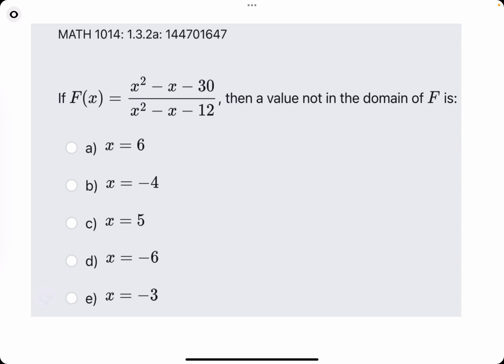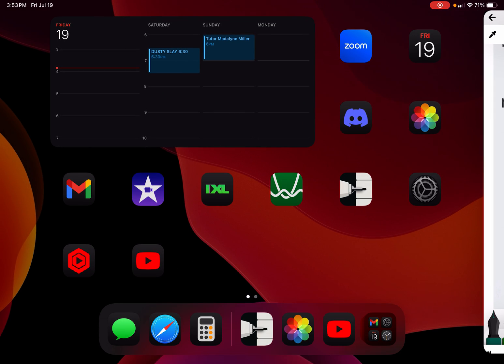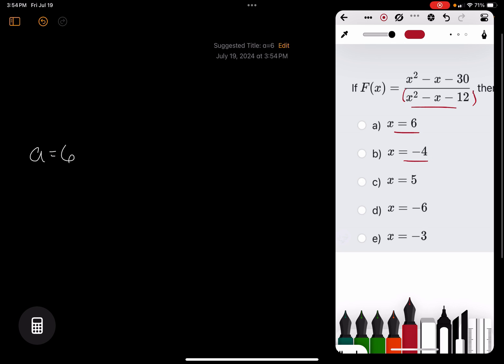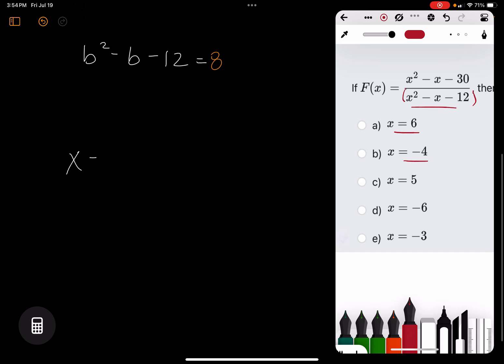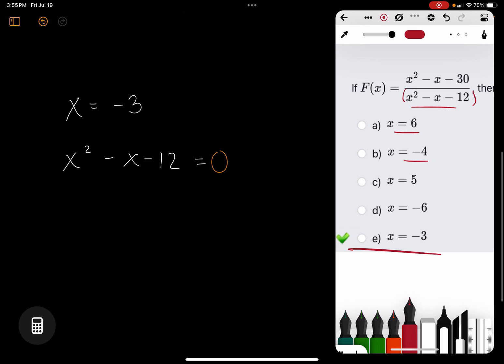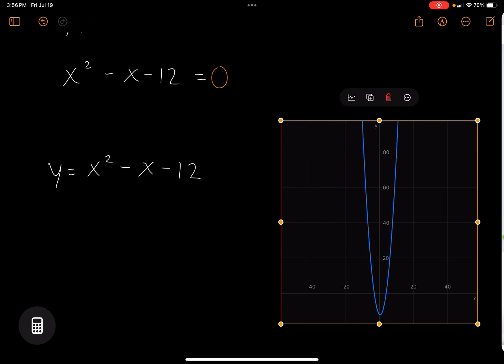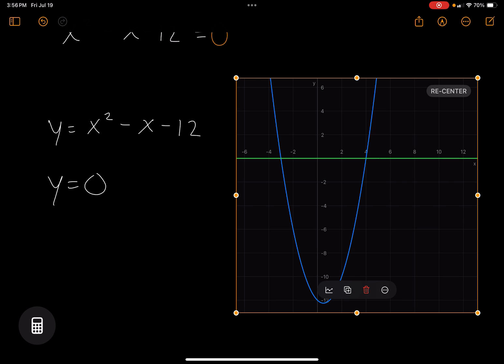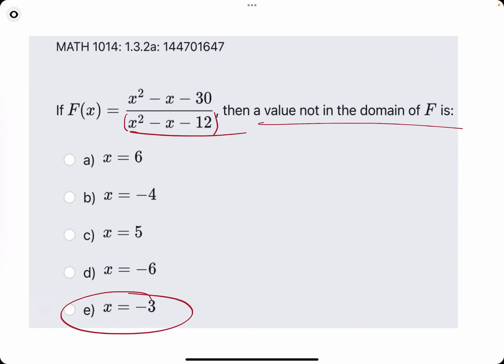Using Math Notes for a real problem!! (iOS18 iPad calculator update)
Math Notes is going to be such a useful tool for students this year. I'm pumped